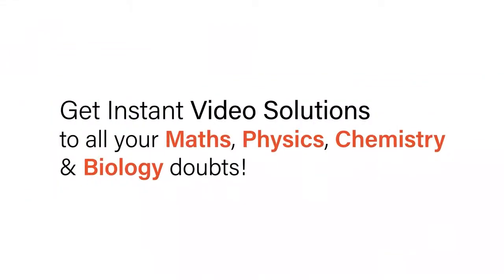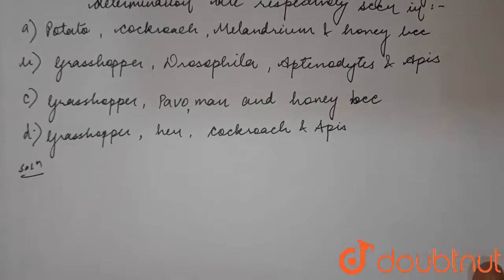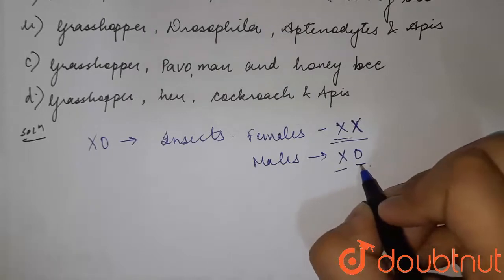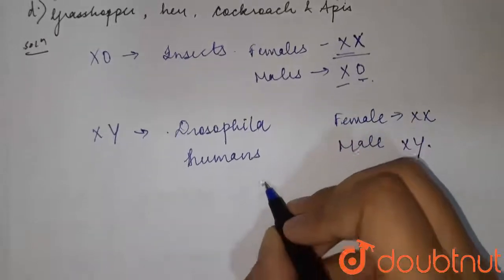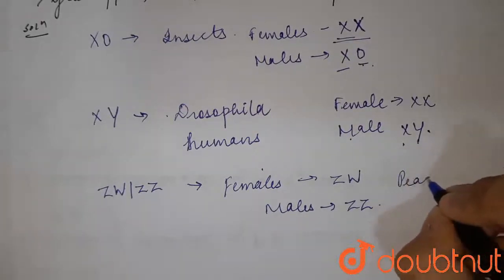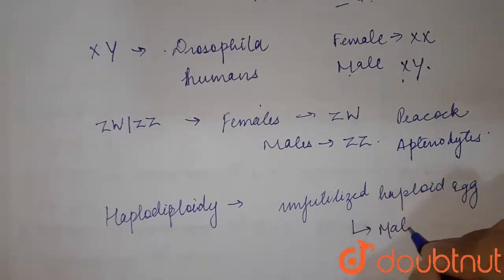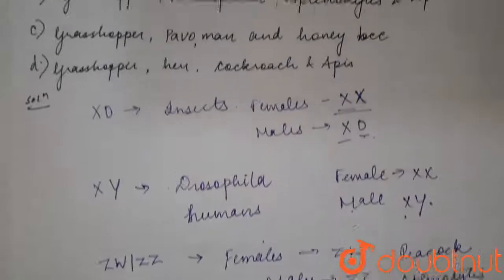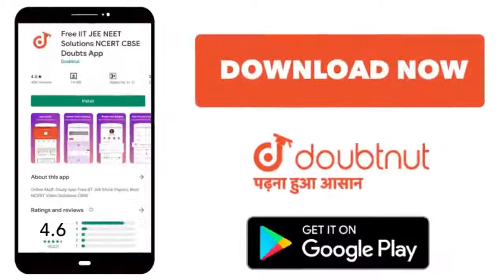XO, XY, ZW and haplodiploid type of sex determination are respectively seen in : | 12 | NTA NEE...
XO, XY, ZW and haplodiploid type of sex determination are respectively seen in :
Class: 12
Subject: BIOLOGY
Chapter: NTA NEET SET 110
Board:NEET

👉 Have Any Query? Ask Us.